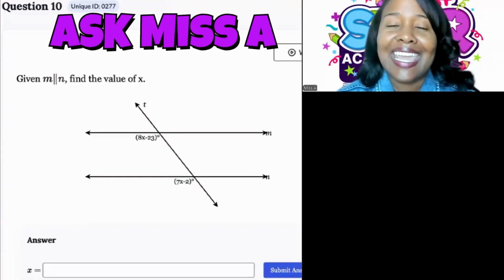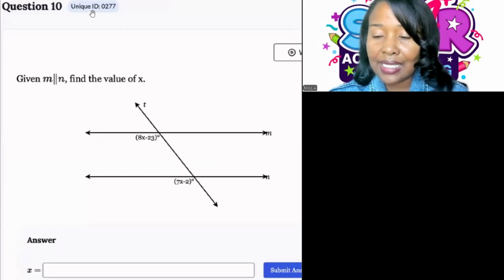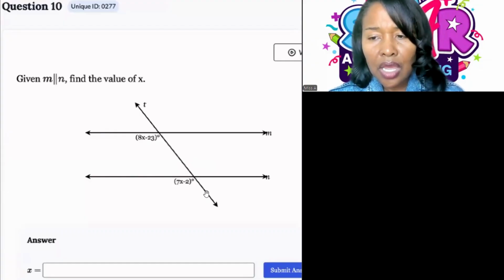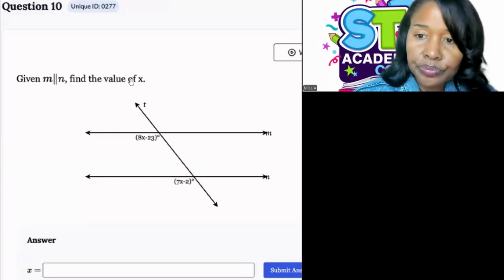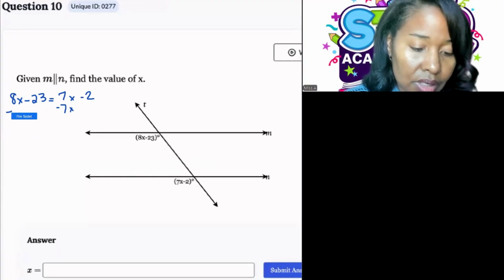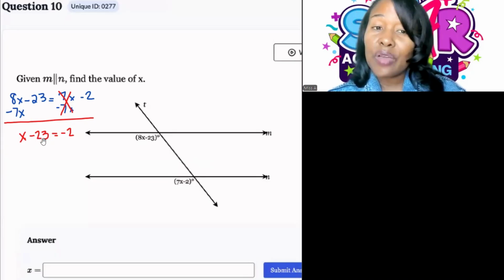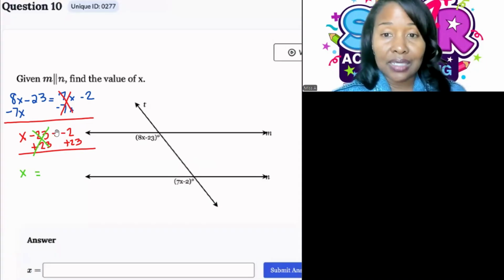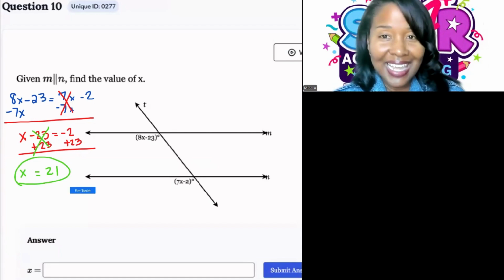Ask Miss A: Understanding Corresponding Angles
This episode of Ask Miss A, I respond to a student’s question about how angles in matching positions can share the same measure when lines intersect.
We break it down step-by-step to strengthen understanding, accuracy, and confidence in geometry.
Making math clear, connected, and achievable—one question at a time. 📐
For personalized homework help, send an email to Miss A, for your question to be featured in an ask Miss A video.